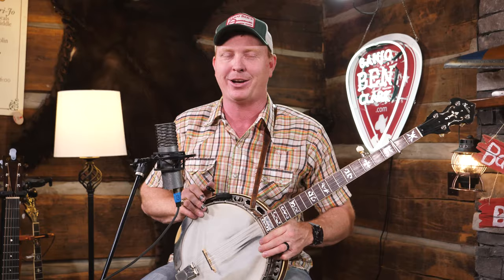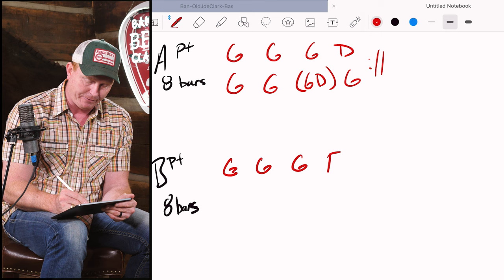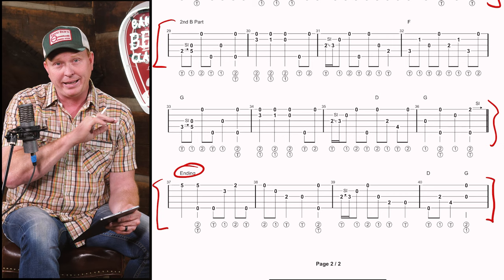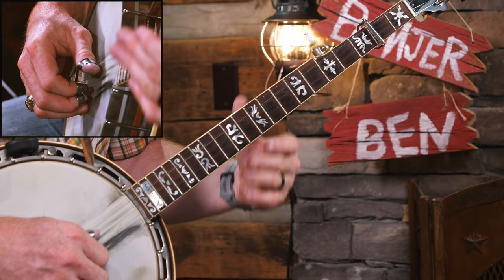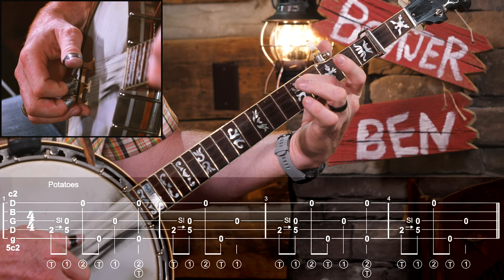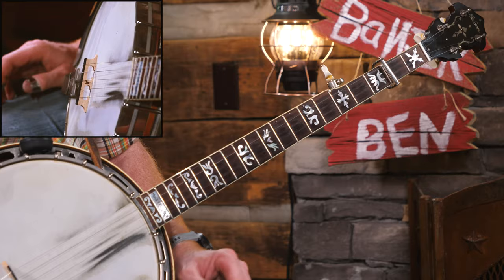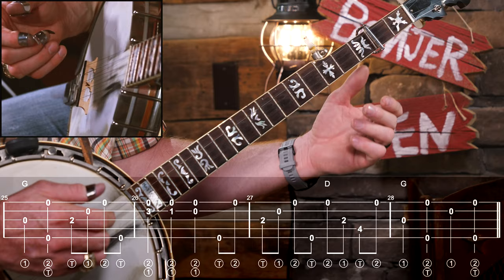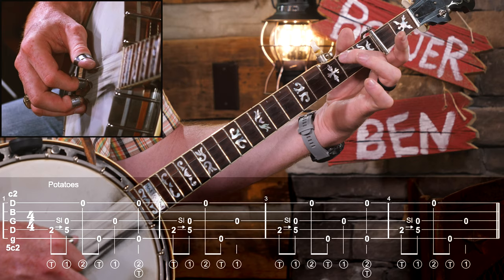Old Joe Clark Banjo Lesson!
0:00 Introduction
0:44 Full Speed Performance
1:30 Song Structure
4:33 Basic Melody
8:47 A Parts Solo
12:17 B Part Solo
15:25 Slow Play